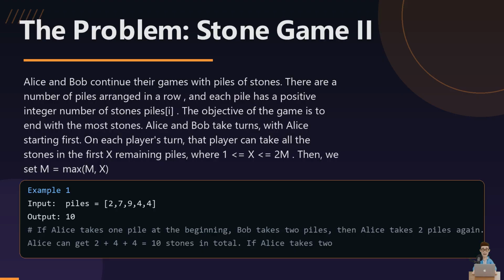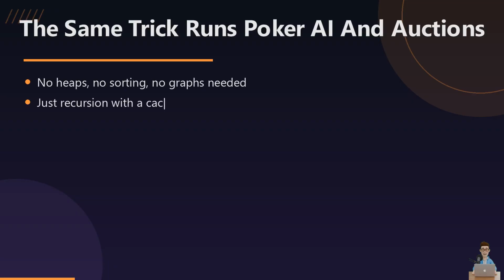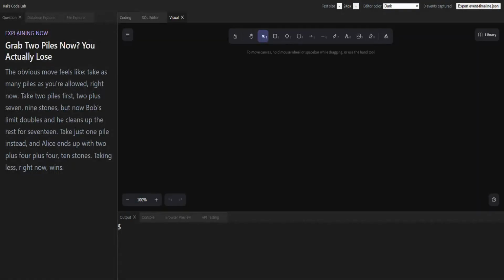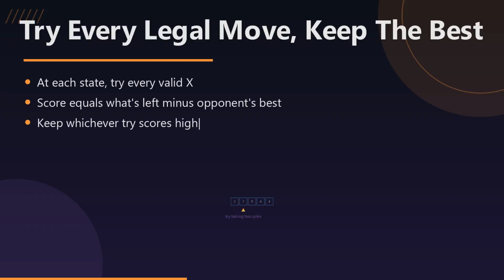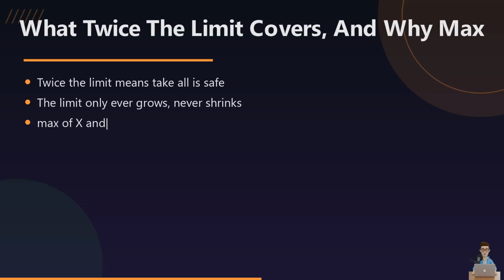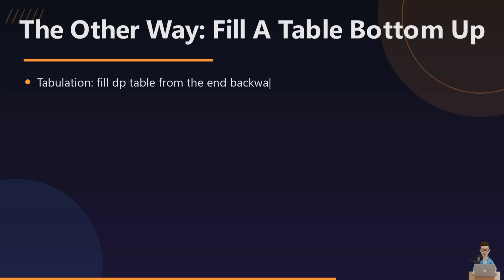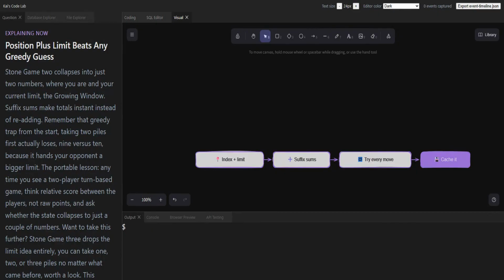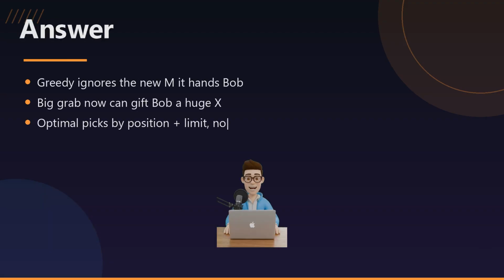LeetCode 1140. Stone Game II | LeetCode Daily Python Solution — grab 2 piles now? You still lose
Chapters:
0:00 The Problem: Stone Game II
0:26 Grab More Now, And You Actually Lose
0:47 The Rules: Alternating Picks, A Growing Limit
1:07 The Same Trick Runs Poker AI And Auctions
1:26 Ten Stones Is The Best Alice Can Do
1:43 Three Tools, Nothing Fancier
2:01 Grab Two Piles Now? You Actually Lose
2:23 Every State Is Just Position Plus Limit
2:46 Total Remaining, Without Re Adding Anything
3:05 Try Every Legal Move, Keep The Best
3:31 Setting Up: Suffix Sums And A Cache
3:44 The Core Function: Two Exits, Then Try Everything
4:00 The Full Solution, Start To Finish
4:14 What Twice The Limit Covers, And Why Max
4:34 Following Alice's Ten Stones, Step By Step
4:54 Pause: What Does Alice Get For Two, Two?
5:07 The Answer Was Two, Here's Why People Miss It
5:26 The Other Way: Fill A Table Bottom Up
5:45 Big O Of N Cubed, And That's Fine
5:59 Does It Survive The Weird Inputs?
6:14 Position Plus Limit Beats Any Greedy Guess
6:56 Quick Quiz!
7:06 ...
7:10 Answer
7:19 Round 2!
7:28 ...
7:32 Answer

Alice and Bob alternate grabbing stone piles, but the pick limit doubles every turn — greedy grabs lose. We build the state as position + limit, cache it, and try every legal move to find the optimal play.
See why the naive move (grab two piles right away) actually costs Alice stones, and how suffix sums plus memoization solve it in O(n^3).
Includes a bottom-up table version and a full walkthrough of Alice's 10-stone answer, step by step.